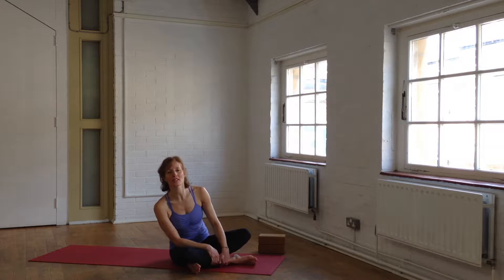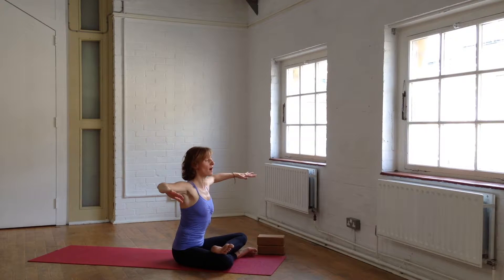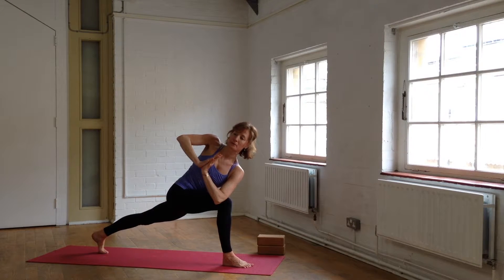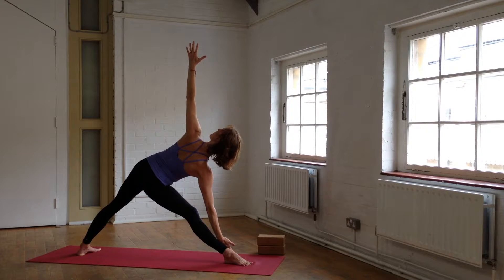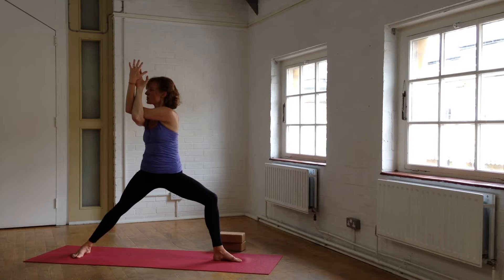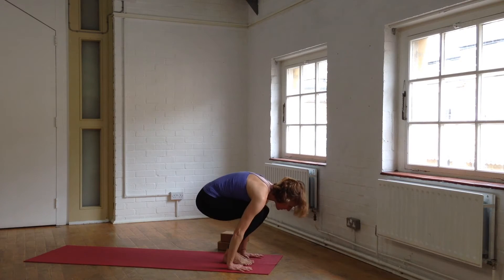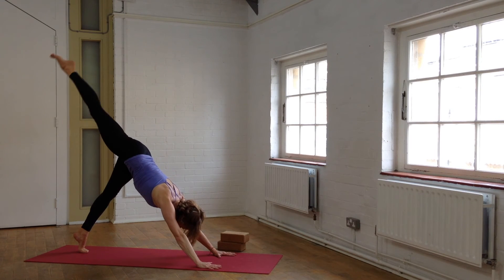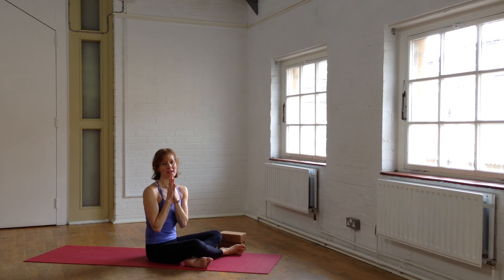Slow Flow Yoga July 2016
This practice begins slow and deep. It opens the hips and shoulders preparing for hand balances and Pincha Mayurasana (forearm balance). The practice closes with bridge/urdhva dhanurasana and pigeon, leaving you both revitalised and grounded. Enjoy!